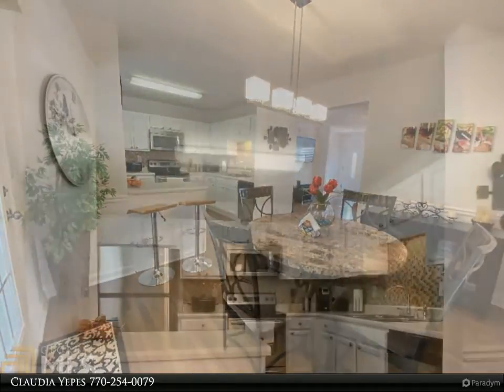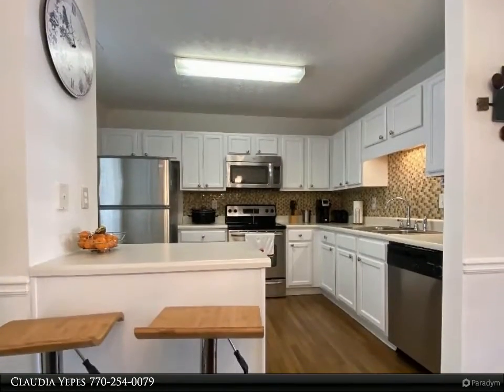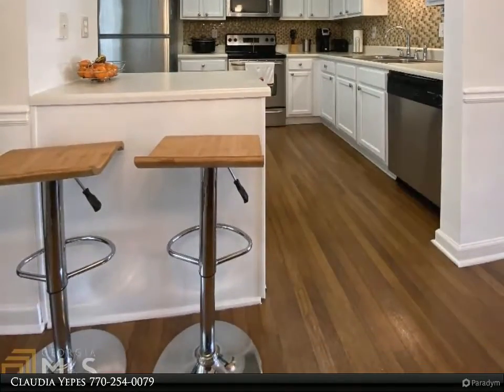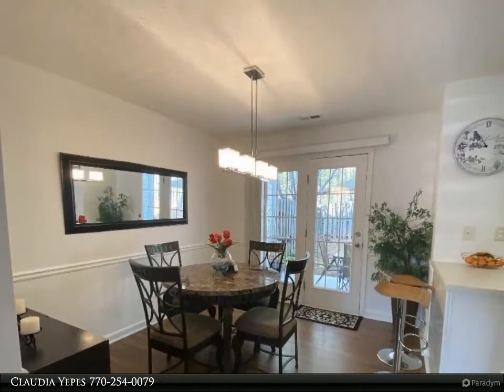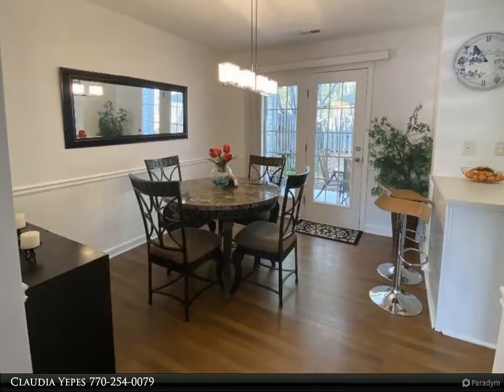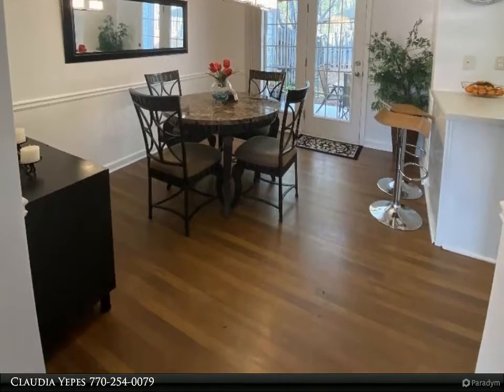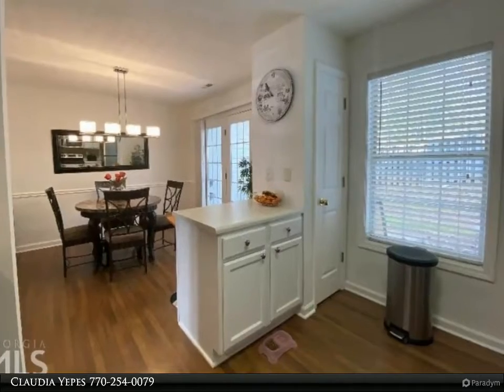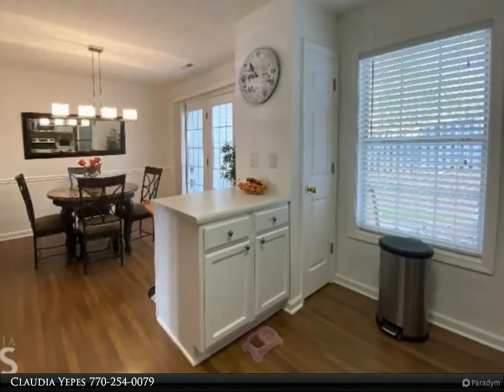111 Chastain Loop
Great location charming Town home in Chastain Park Subdivision. Located closed to Ashley Park, University of West Georgia, Downtown Newnan, all health care facilities, and I-85, new exit 44. This beautiful town home boasts over 1300 SF, 3BR/ 2.5BA. Corner fireplace in living room, french doors, new kitchen cabinets, back splash, new bathroom counter tops, new light fixtures, beautiful flooring thru the first floor and carpet on the second floor, neutral paint colors and nice outdoor space. Do not miss this charming property located in a Cul De Sac.

2 full bath, 1 half bath

Claudia Yepes
Coldwell Banker Bullard